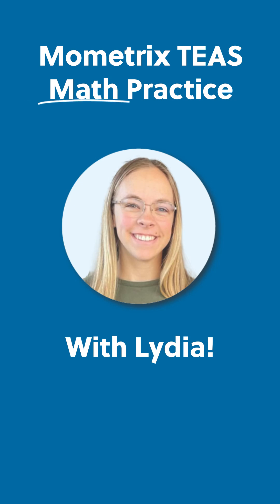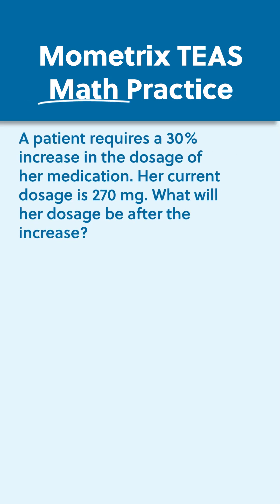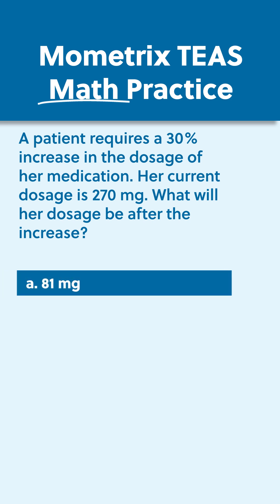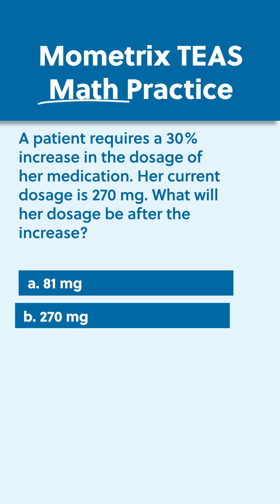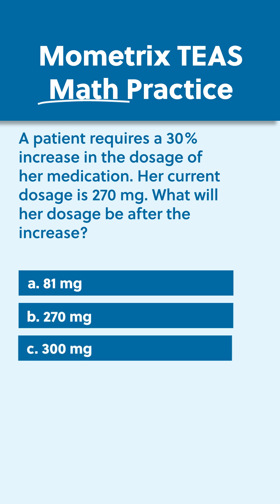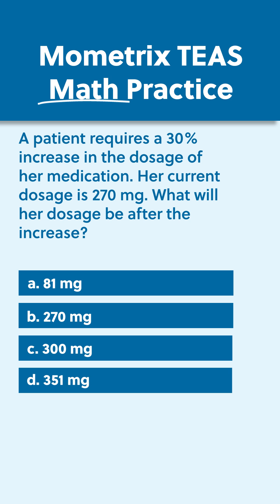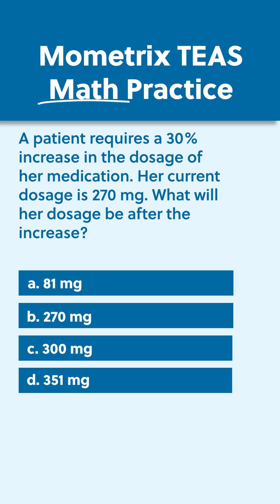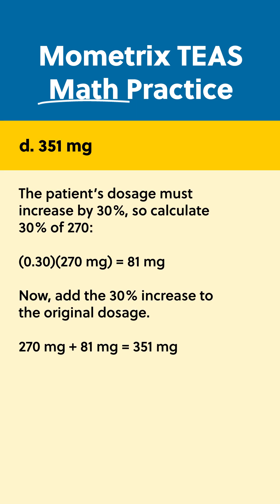Math Practice with Lydia! | TEAS 7 Prep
Can you calculate a percentage increase? Let's try it!